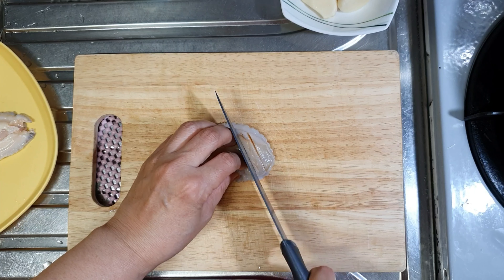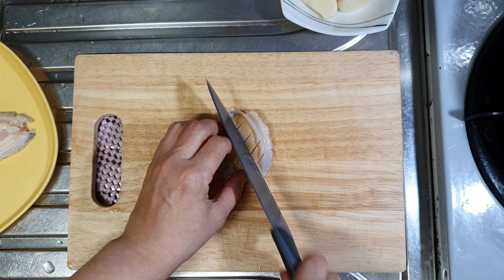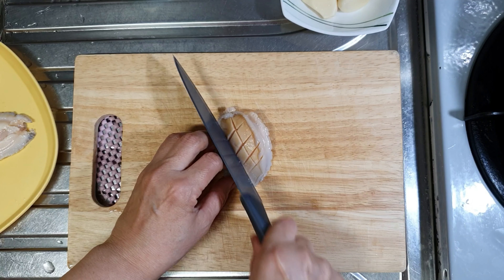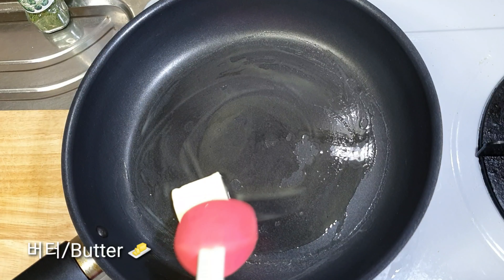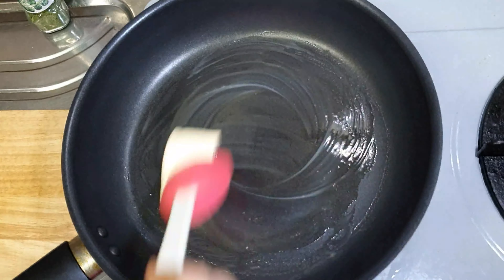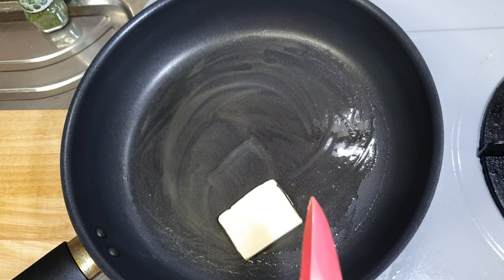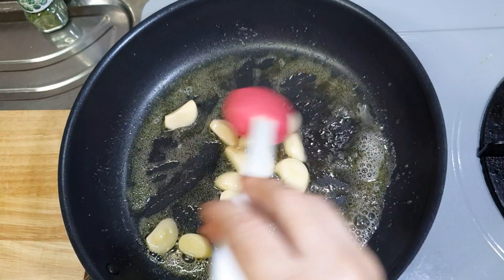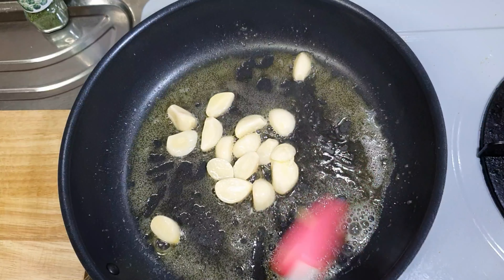전복 버터구이/Jeonbogbeoteogul[,오늘 이거 해먹자!/Let's Cook Today]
심심 출출 할땐 전복 버터구이